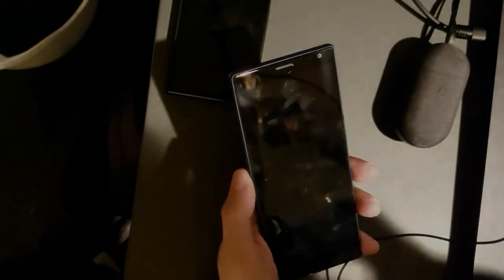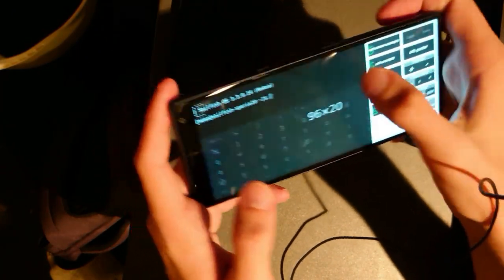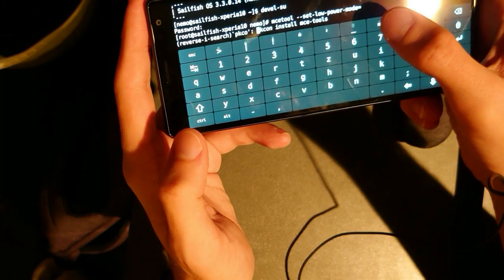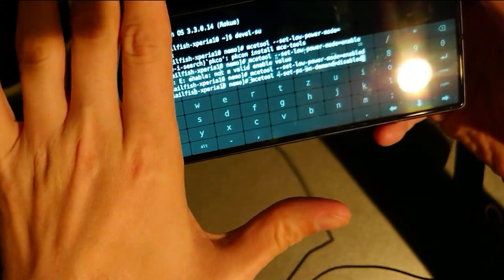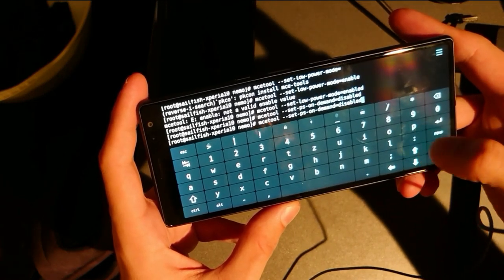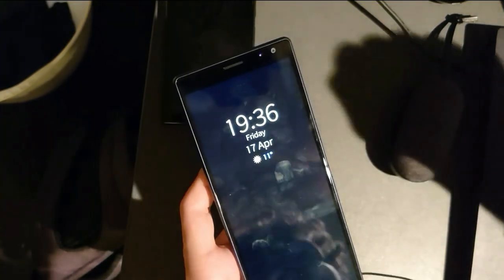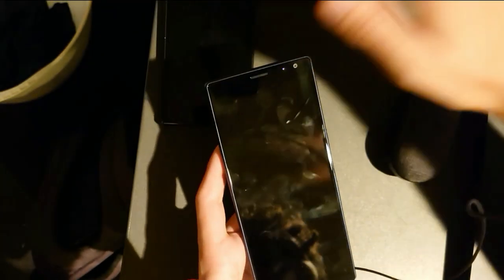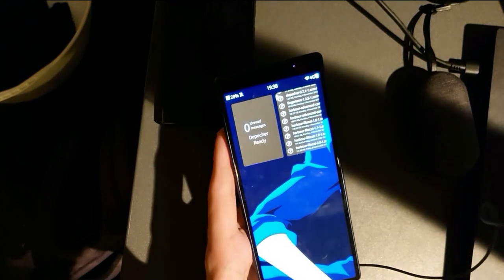SailfishOS Podcast: LPM Glance Screen - Always On Display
In this video I tell you how to enable the Low Power Mode (LPM) / Glance screen on SailfishOS which offers you an always on display solution.

You need to have mce-tools installed. Then you can execute the following commands as devel-su (root) user.

mcetool --set-low-power-mode=enabled
mcetool --set-ps-on-demand=disabled
mcetool --set-blank-from-lpm-on-timeout=35
mcetool --set-lpmui-triggering=from-pocket,hover-over